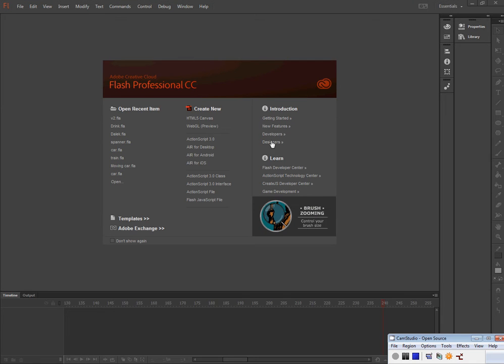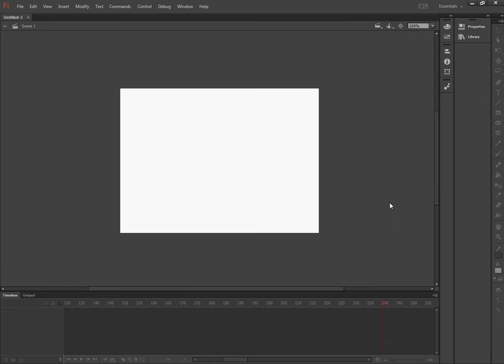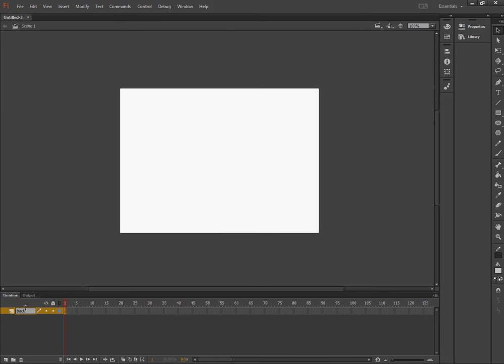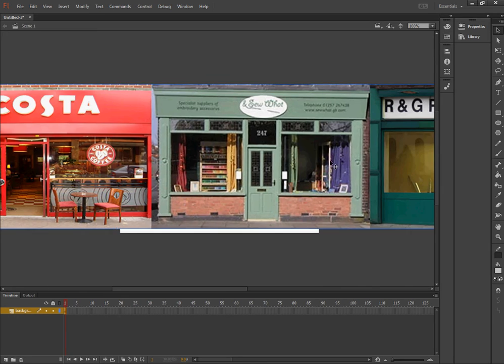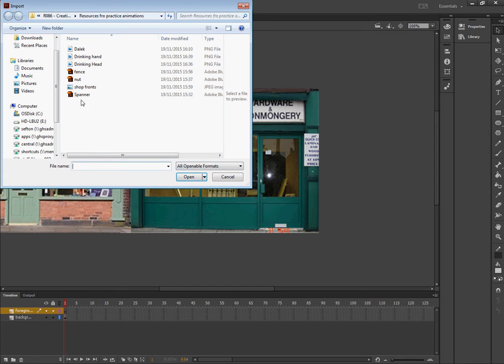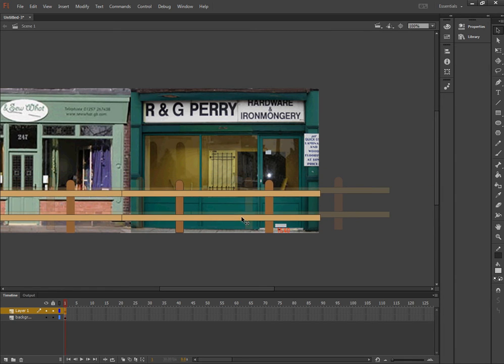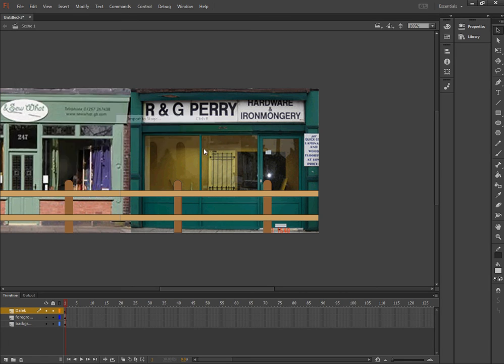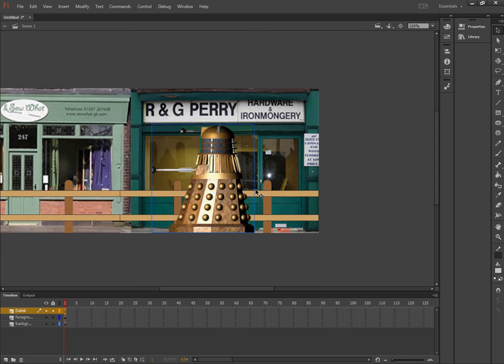Using Flash using backgrounds and foregrounds part 1